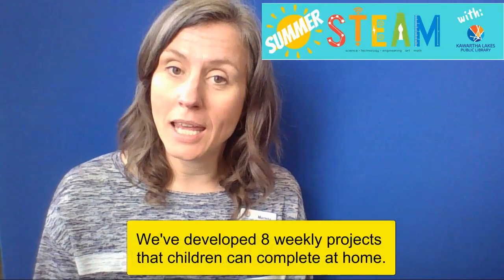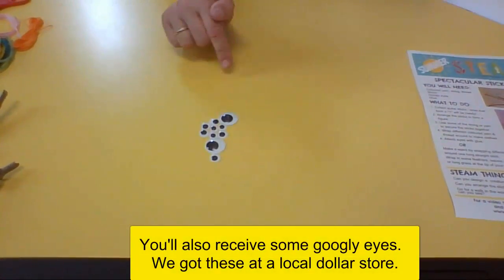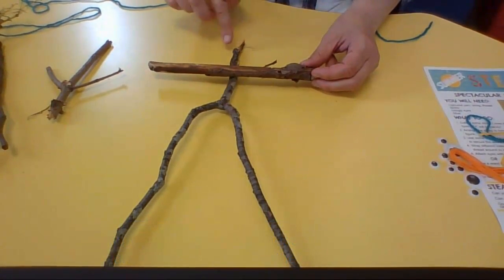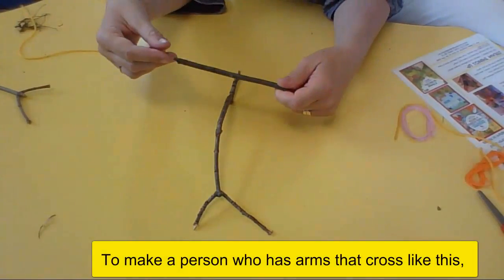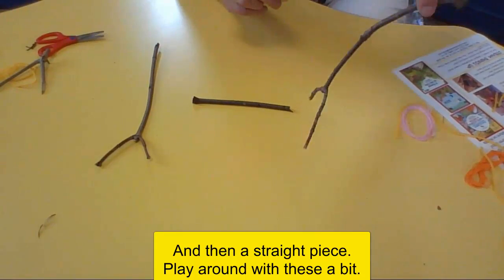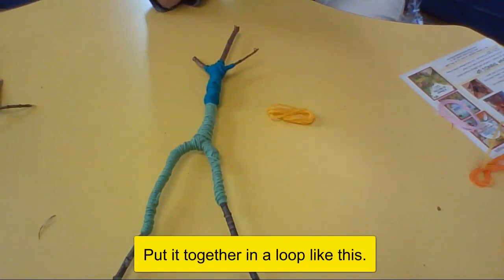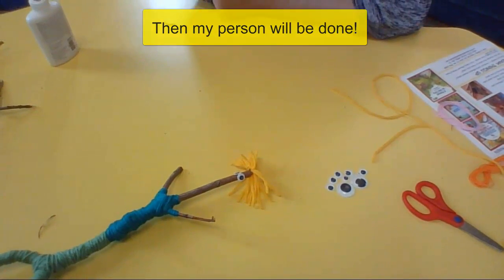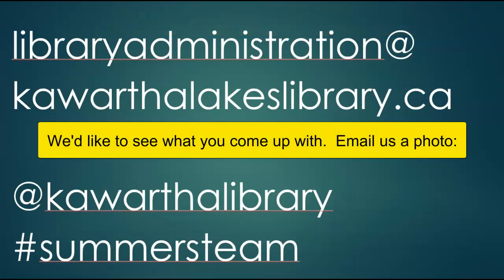Summer S.T.E.A.M. Make a Stick Figure - kits available week of July 20th!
In this week's Summer S.T.E.A.M. project we are making stick figures.  Stop by one of our open branches to pick up a FREE kit with the materials you need to make this project.